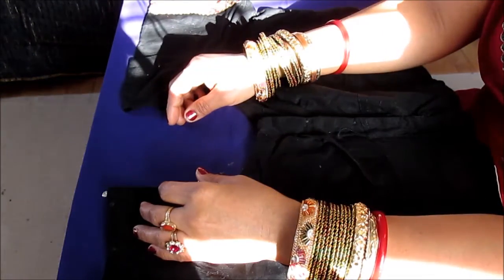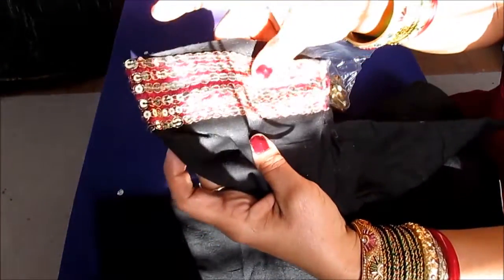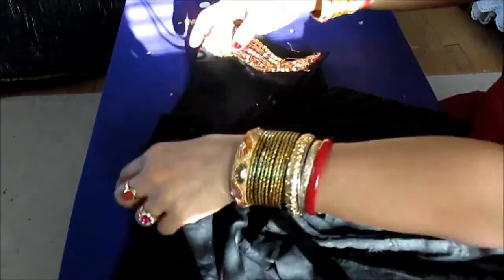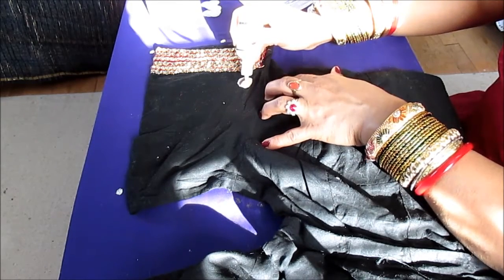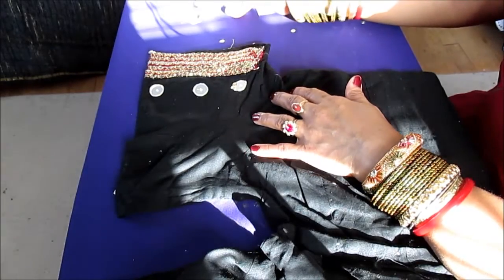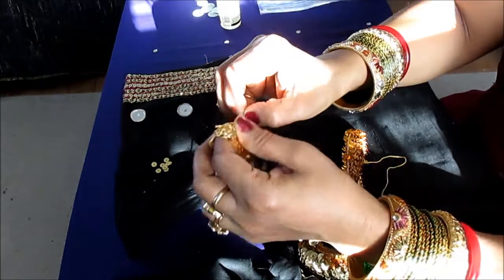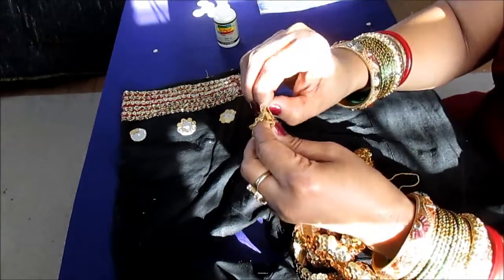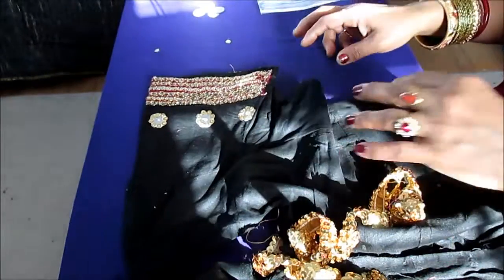HOW TO PUT MIRRORS AND SEQUINS ON A SAREE BLOUSE AND GIVE IT A STYLISH LOOK VIDEO NO: 12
HOW TO PUT MIRRORS AND SEQUINS ON A SAREE/BLOUSE AND GIVE IT A DESIGNER LOOK.

Materials needed
A Saree/blouse.
Fabric glitter glue paint.
Large Confetti 12 (Looks like mirrors).
Lots of small gold sequins.
An empty paint container to use as a tool.
Now watch the video and do it.